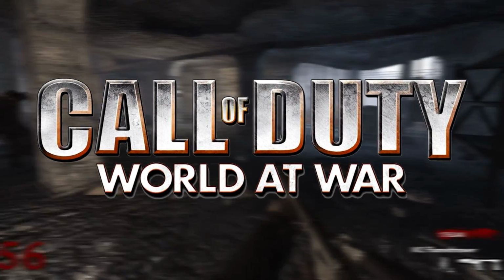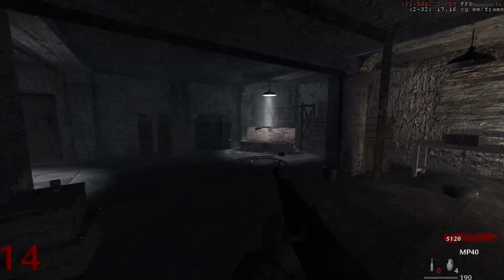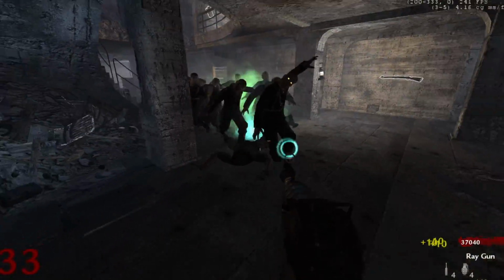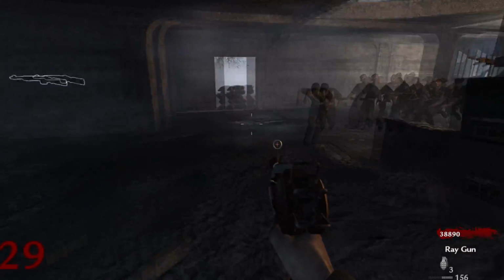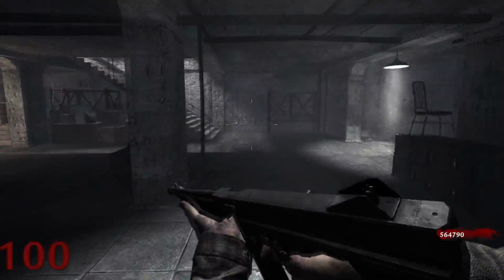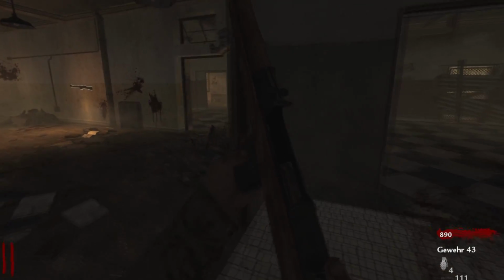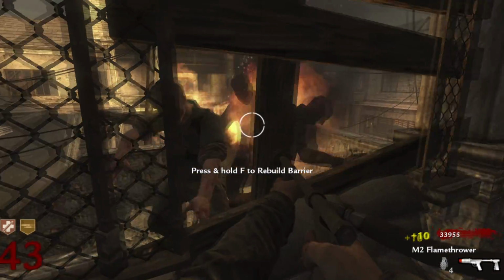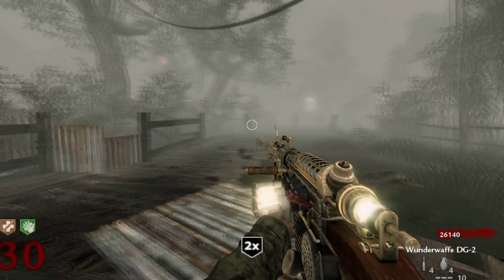100 Rounds of World at War Zombies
Original Title: Every World at War Zombies Round 100

der riese maybe one day

intro - 0:00
Nacht Der Untoten - 0:23
Verruckt - 6:57
Shi No Numa - 9:29